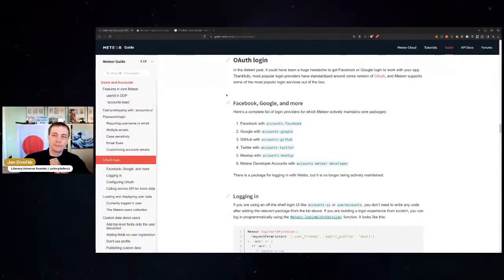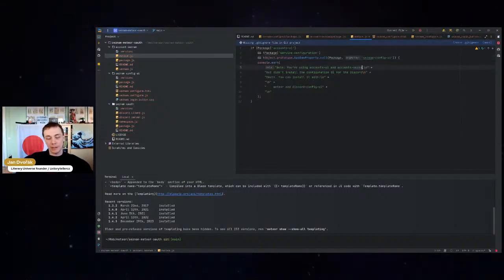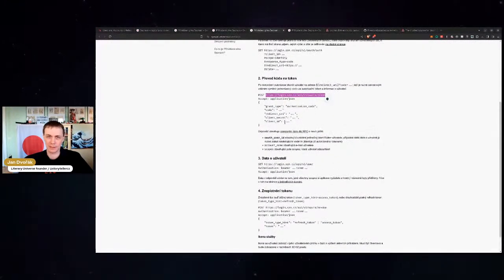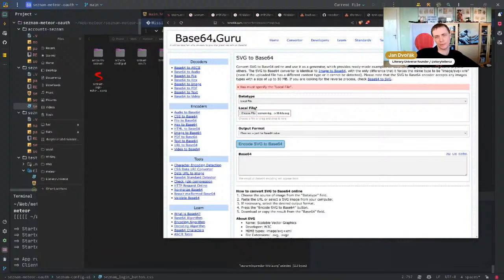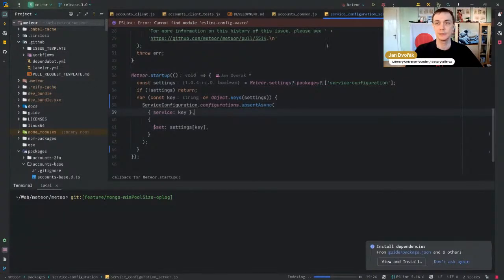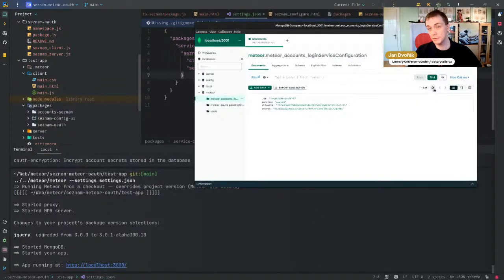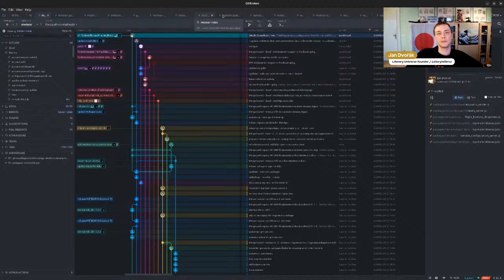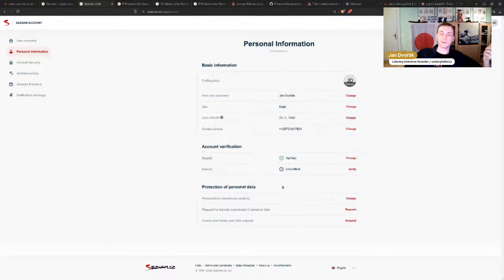Storyteller's stream - building OAuth provider for Meteor.js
Today I will showcase how to build a new OAuth provider for Meteor.js. I will build OAuth provider for Seznam.cz